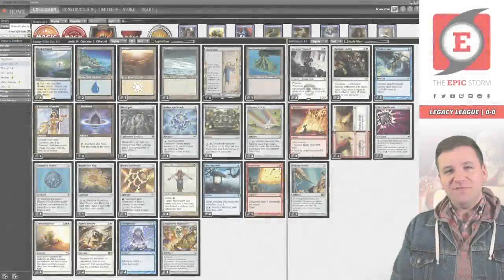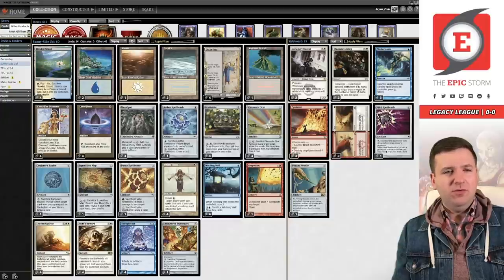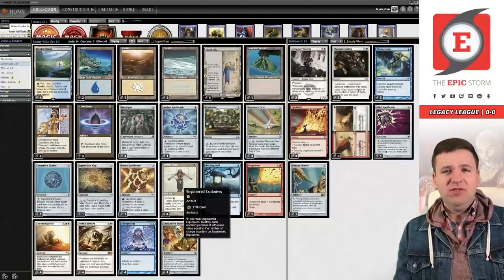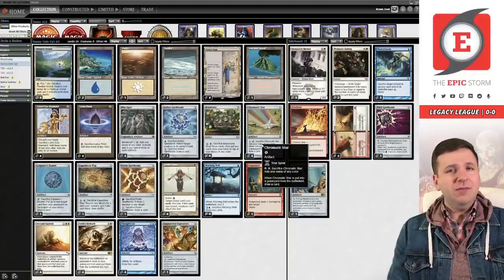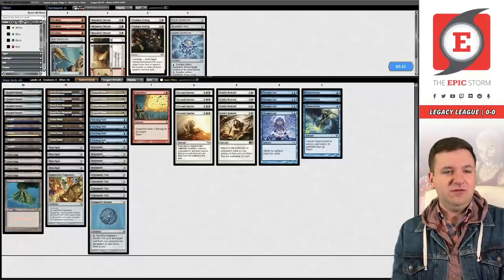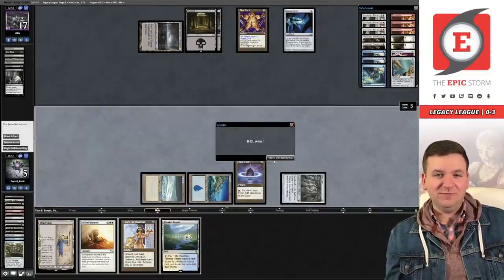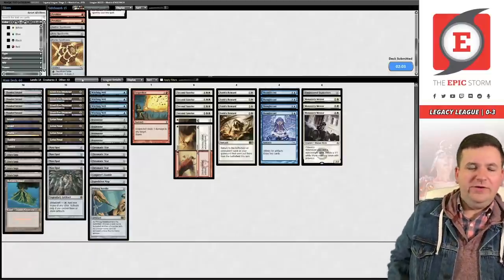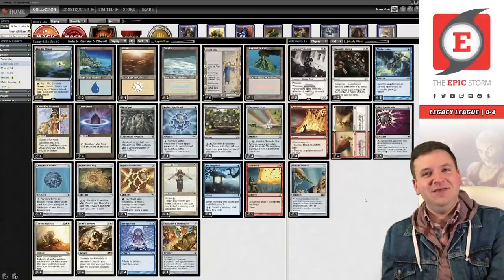Eggscellent! Legacy Eggs Combo — Urza's Saga + Second Sunrise | Legacy League - 09/30/21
Bryant Cook plays Legacy Eggs Combo in a Legacy League on Magic: The Gathering Online! These matches were played on: 09/30/21

This deck could be Eggscellent! We're talking about Legacy Eggs Combo. The idea is to use Second Sunrise and Faith's Reward to return artifact cards that draw cards from the graveyard repeatedly. That said, Modern Horizon 2 gave Eggs a few new tools — Urza's Saga and Brainstone!

⚡ Deck Tech — 00:00

// Matches //
Round 1 vs. Yokel with Ad Nauseam Tendrils — 00:11:10
Round 2 vs. retiman with UR Painter — 00:23:16
Round 3 vs. Hammafist with Grixis Delver — 00:35:52
Round 4 vs. JFDL with Pox — 00:47:30
Round 5 vs. Akaleth with Death & Taxes — 00:58:37